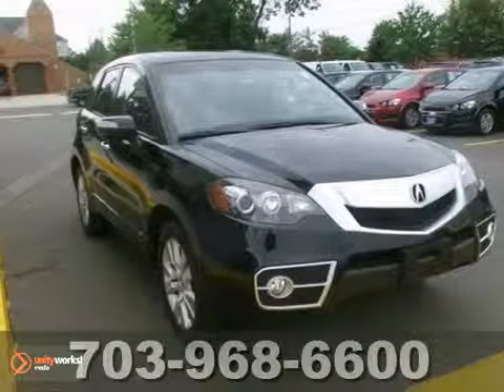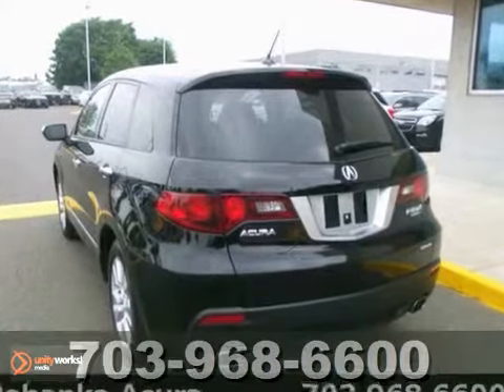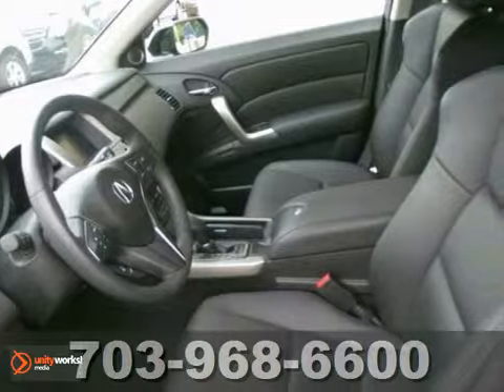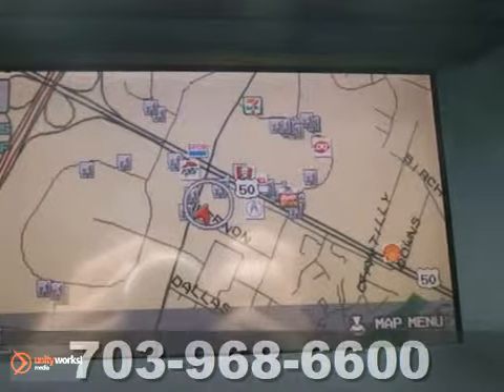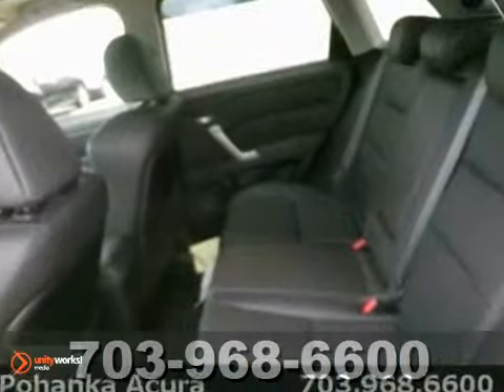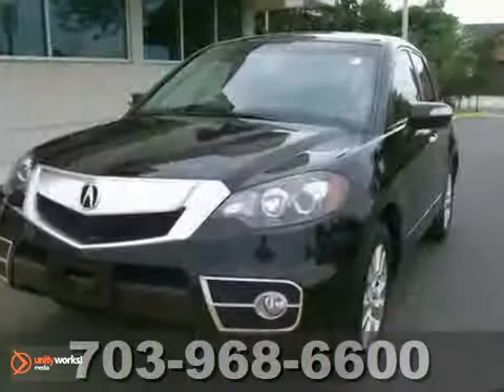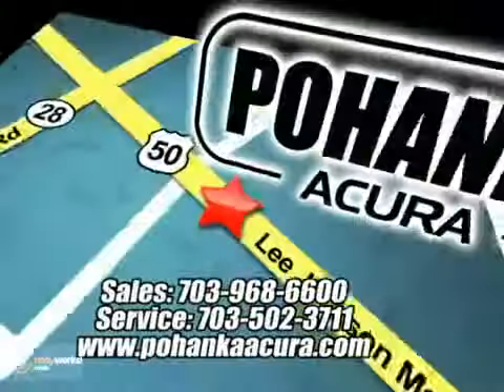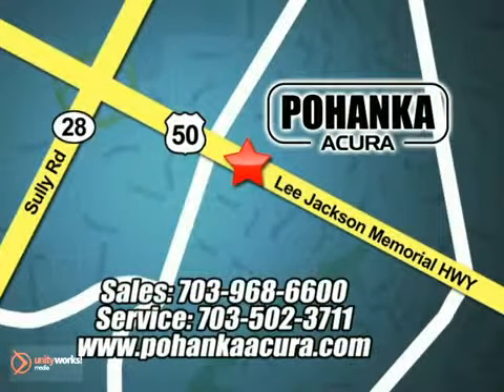2011 Acura RDX DL003729A in Chantilly-Fairfax-VA - SOLD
SOLD - If you are looking for real value on a great used car, Pohanka Acura Chantilly VA Washington DC MD invites you to call and make an appointment to view this 2011 Acura RDX, stock# DL003729A. We are conveniently located near Chantilly-Fairfax-VA Washington-DC, MD and known for our great selection, reliability and quality. Call to take a look at this 2011 Acura RDX today.

13911 Lee Jackson Hwy
Chantilly-Fairfax-VA Washington-DC MD, 20151